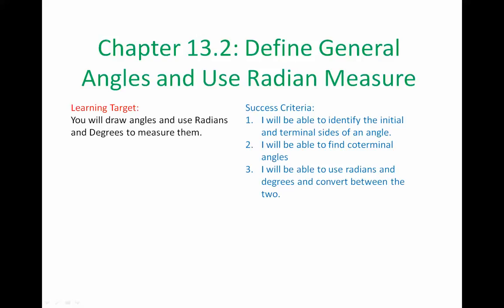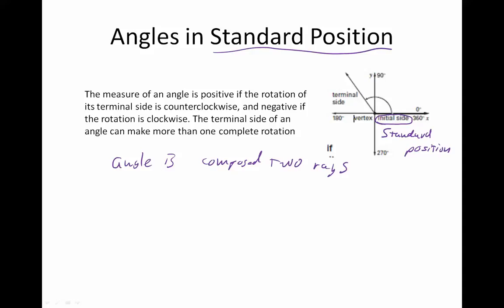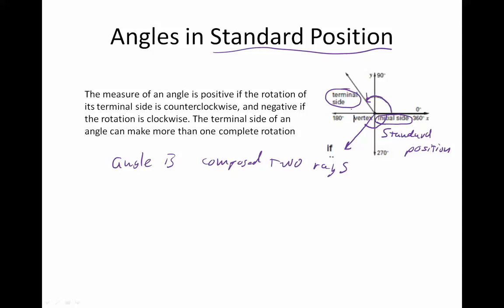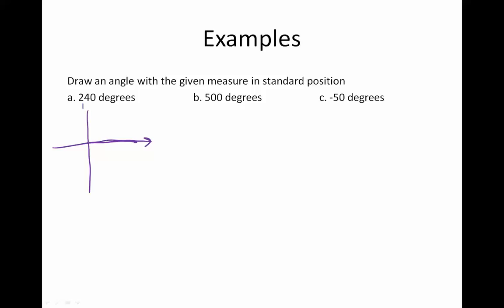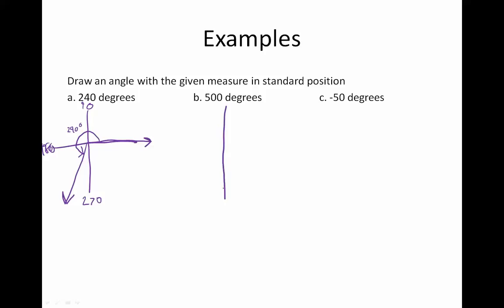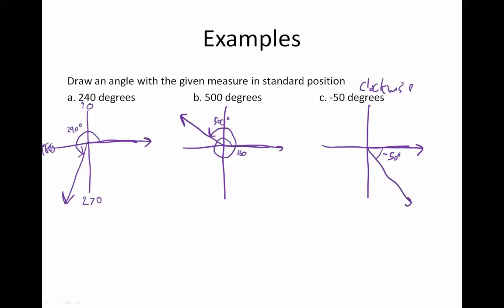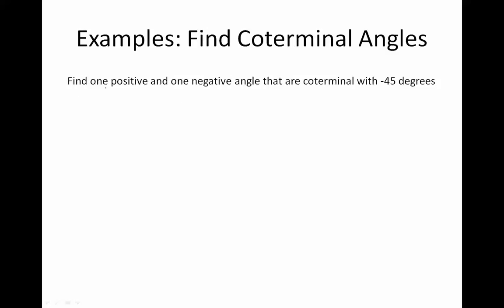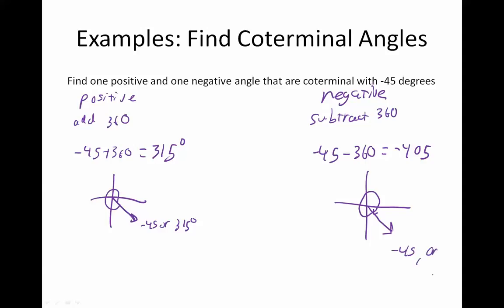Adv. Alg. Chapter 13.2: Angles in Standard Position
In this video, we look at some vocabulary for how you measure and draw an angle in standard position.